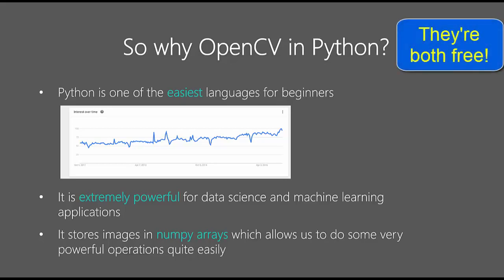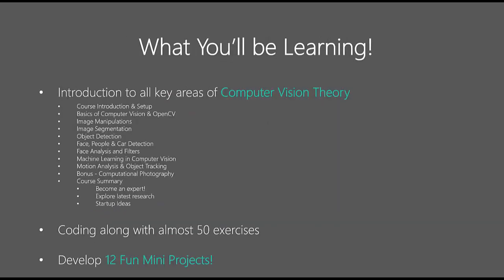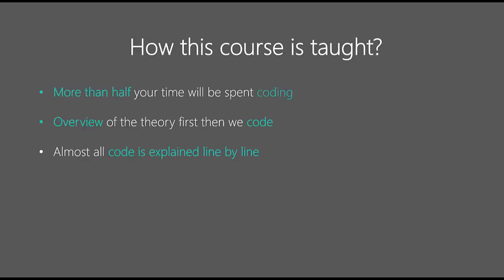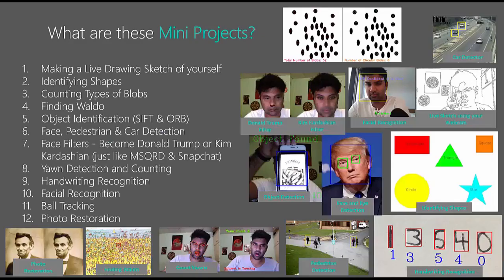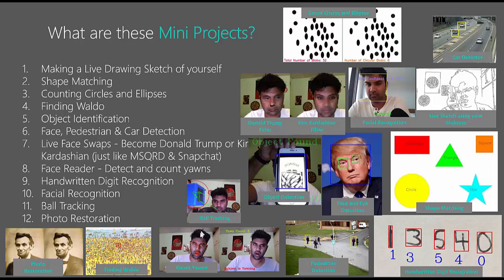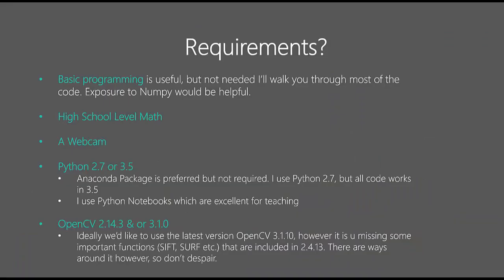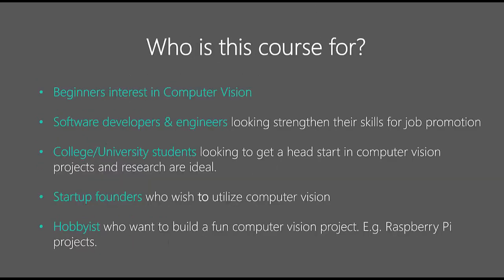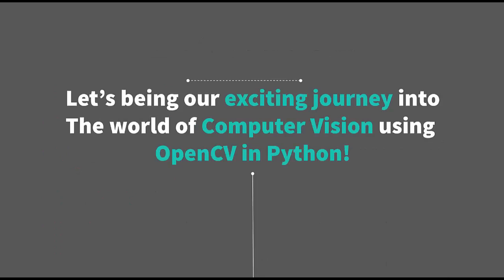Introduction to Computer Vision Master OpenCV 3 in Python Udemy 2